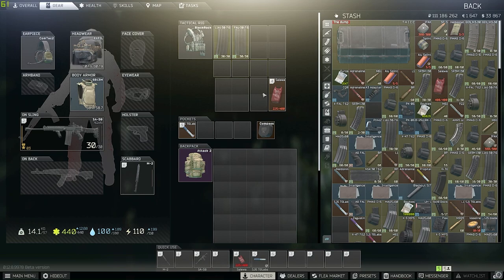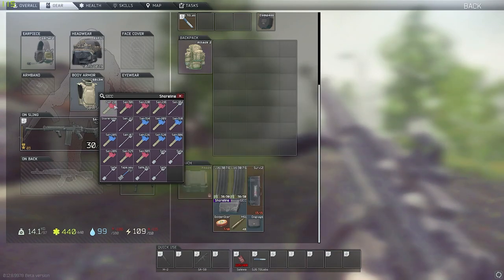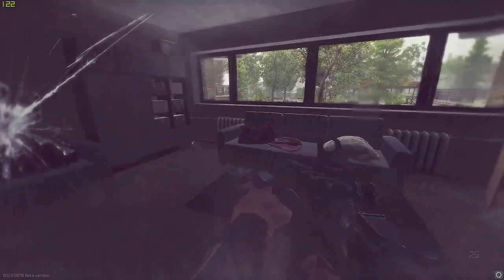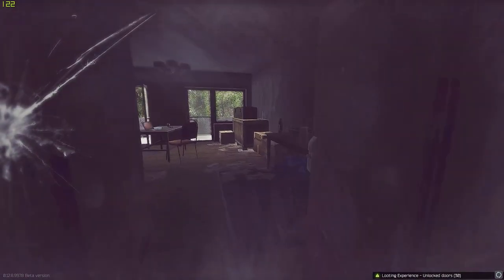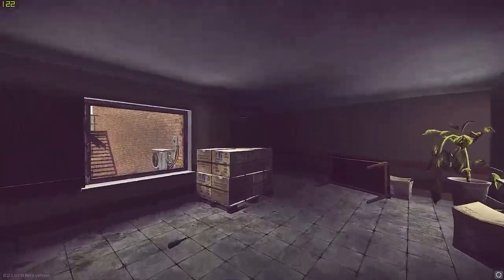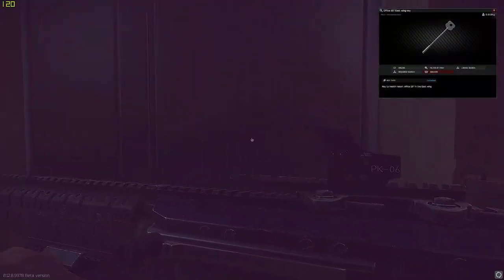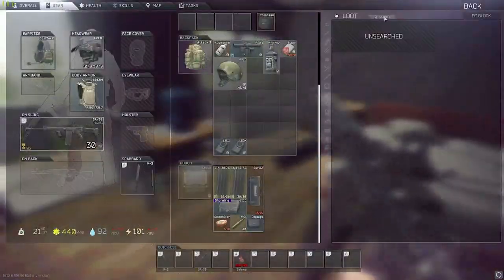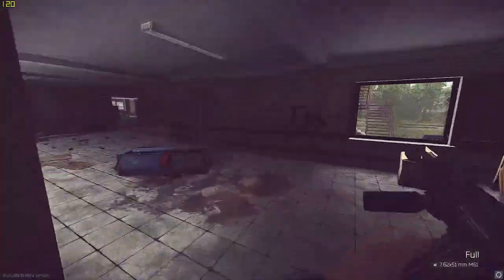How to loot Shoreline efficiently | Become rich FAST! | Escape From Tarkov 12.8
I found this to be the most efficient way to make roubles in Escape From Tarkov , hopefully it works out for you guys ! Good luck